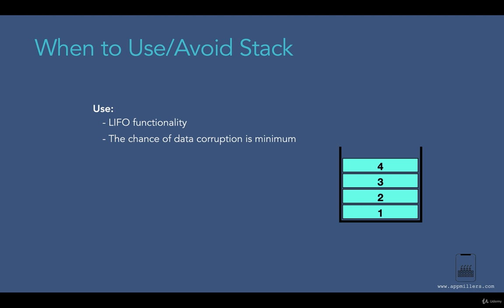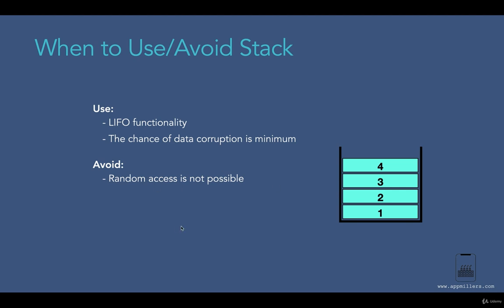010 When to Use Avoid Stack